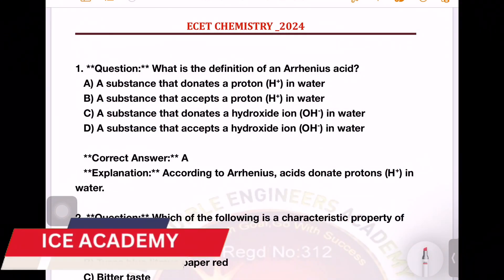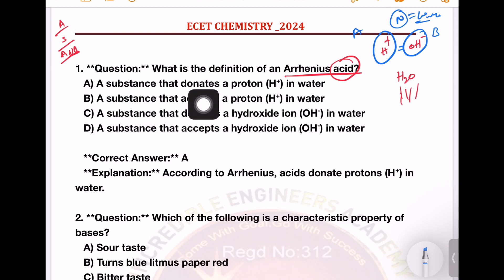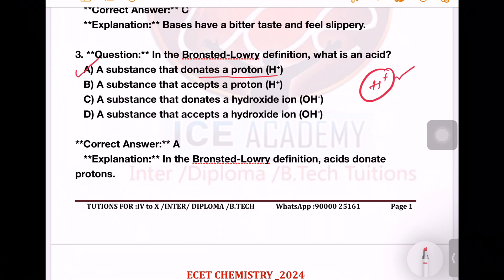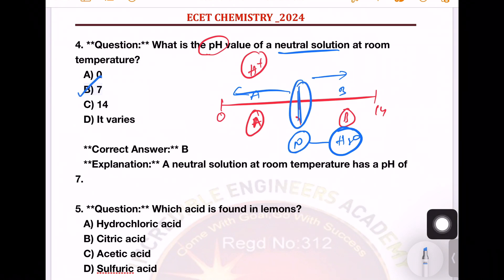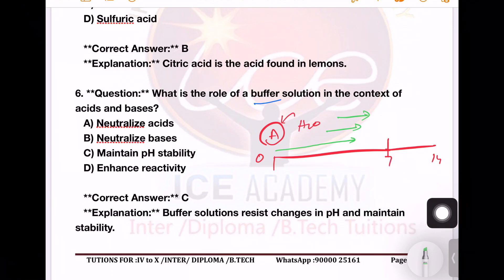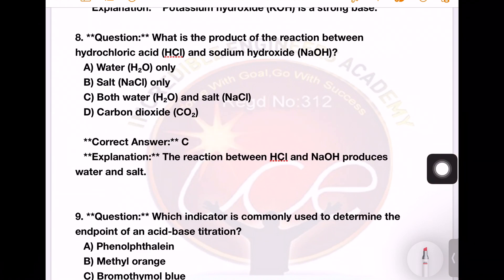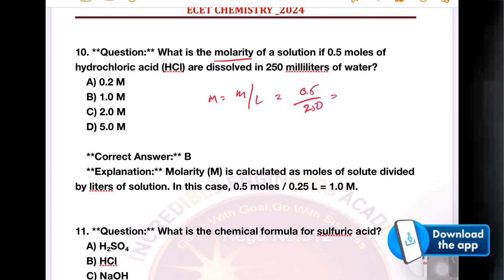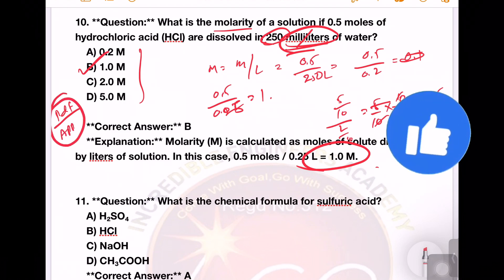ECET 2024 , Chemistry (Acid & Base) Mcqs & Q:1-10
Ecet maths classes in telugu
Ice academy ecet classes 2023
Ecet maths important questions
Ecet 2024 preparation mpc
online classes for ecet
important physics bits for ecet
ecet important bits
ap ecet chemistry bits
ecet chemistry bits in telugu
ap ecet chemistry bits shortcuts
chemistry ecet bits
ts ecet 2021
important chemistry bits for for ecet
How to get good rank in ap ecet